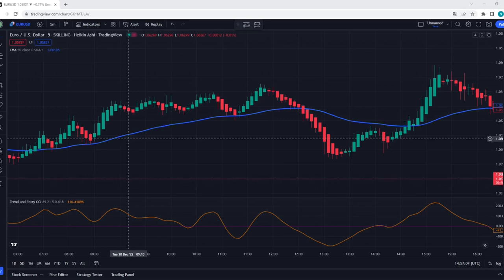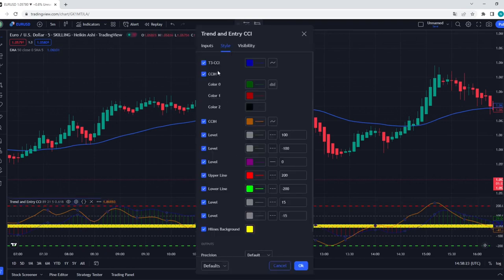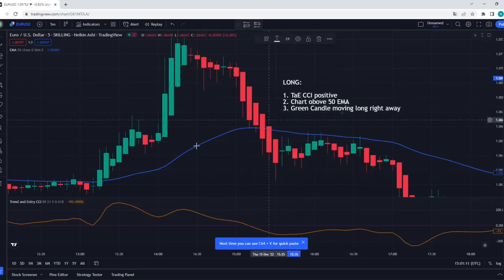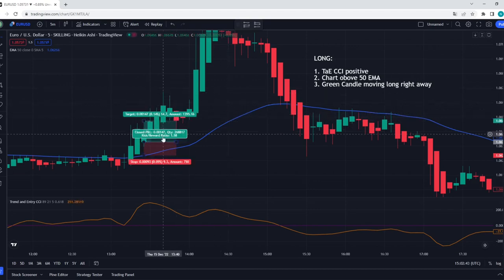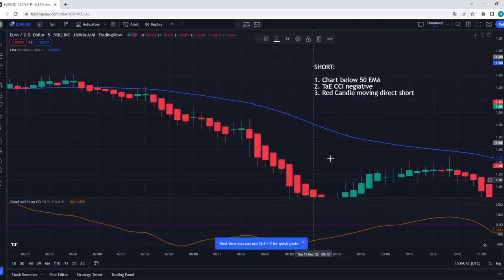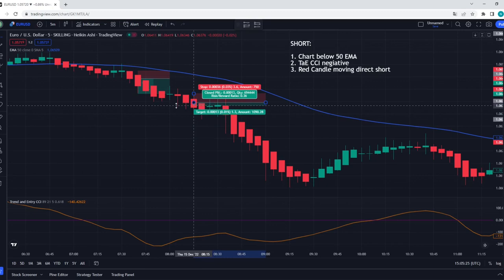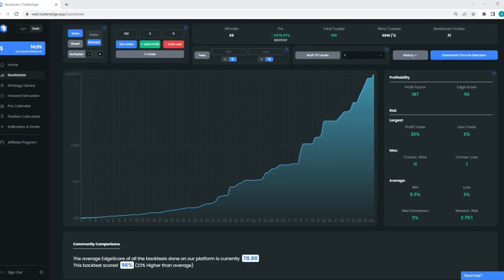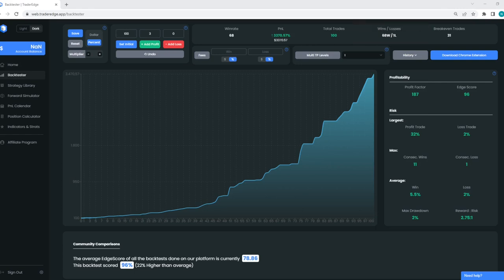This Oscillator Shows You Exactly Where To ENTER & EXIT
Beginner Friendly Buy-Sell TradingView Indicator. Easy to Use - High Profit! For crypto, forex, gold and Stocks! This is one of the best Scalping TradingView Indicators on the market.

Today we cover one of the best and most profitable high-win rate scalping strategies that works on the 1 minute timeframe You can quickly and easily grow your account With this strategy. you can even make over 430% in 4days! The strategy is on the 1-minute timeframe and can be used in trading view. The Trading Strategy is for all Forex Trading, Crypto Trading, Indices Trading and it will work in all time frames. It can be used in the crypto forex or stock market ( finance ).  (PLEASE! make sure to test with demo balance first!) - Past results DO NOT equal the results of the future!